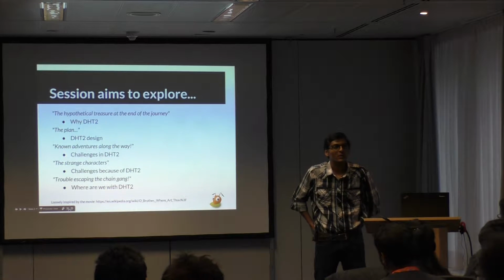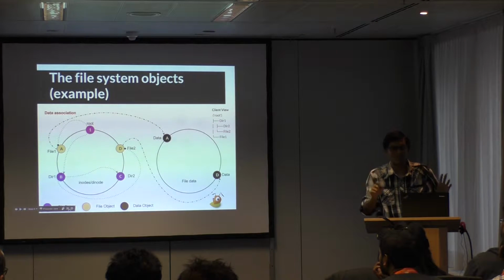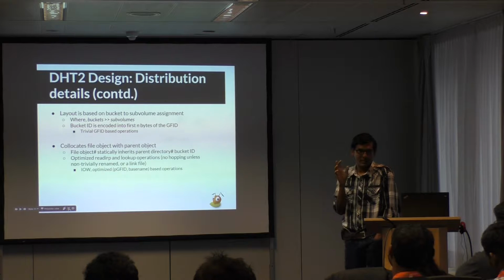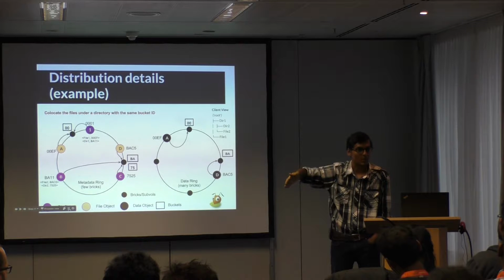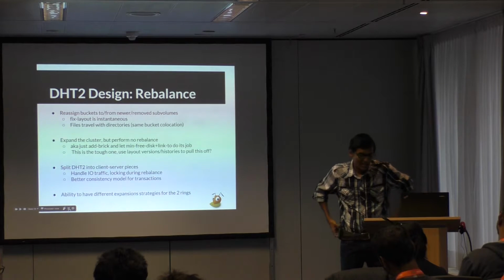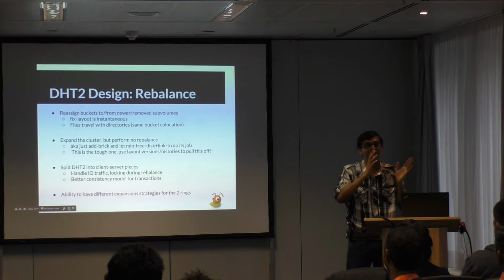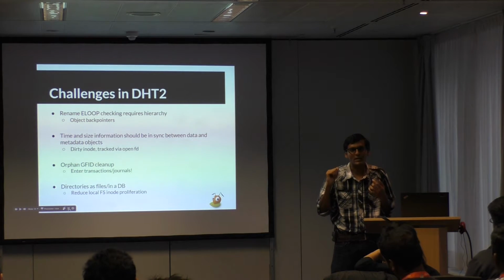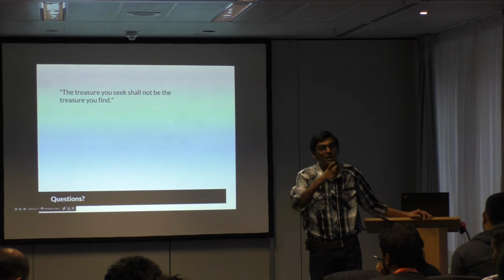DHT2 - O Brother, Where Art Thou? by Shyam Ranganathan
DHT2 - O Brother, Where Art Thou? by Shyam Ranganathan at Gluster Developer Summit 2016 at Berlin, Germany